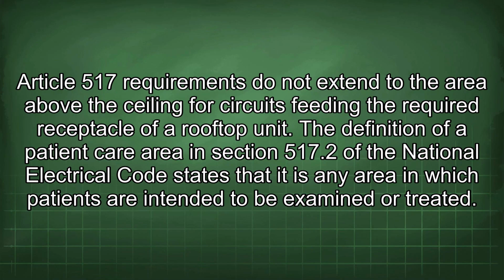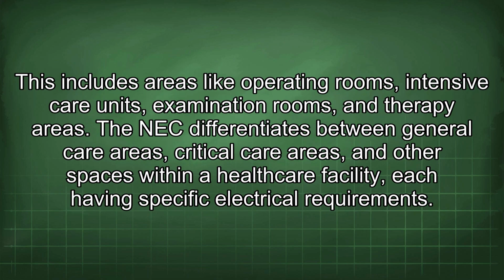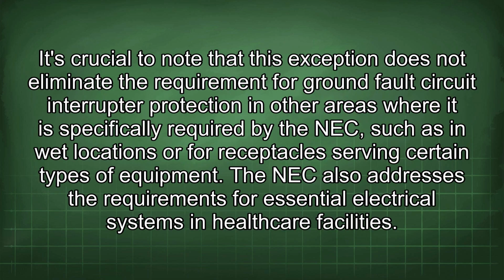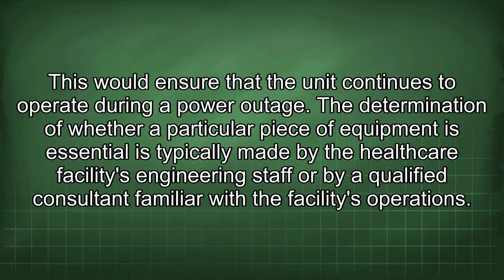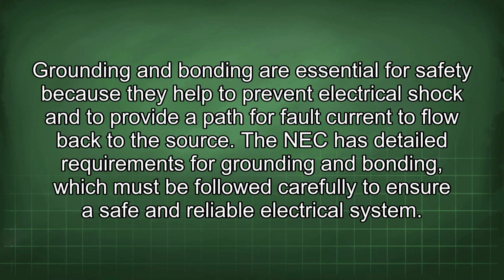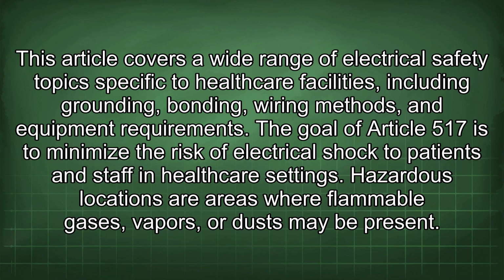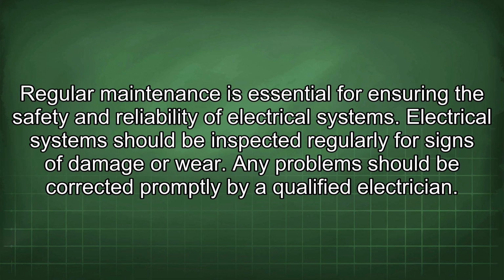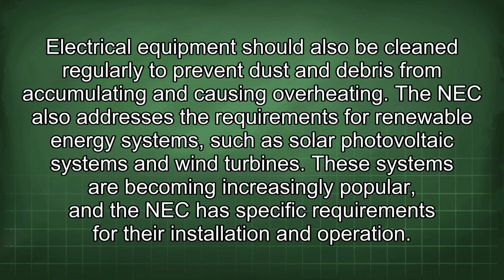Healthcare Rooftop Unit Circuit Requirements Explained Simply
Explore if Article 517 applies to circuits above ceilings. Learn about patient care area definitions. Understand GFCI protection exemptions according to the NEC.